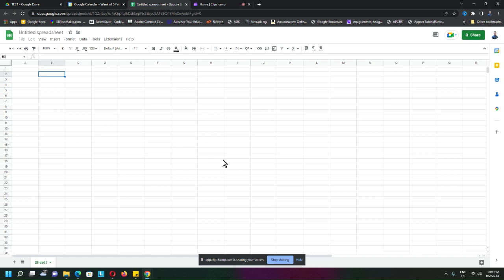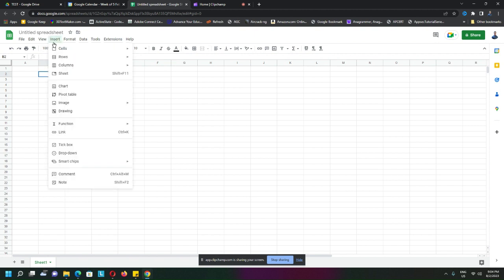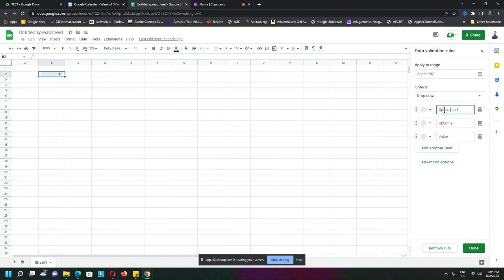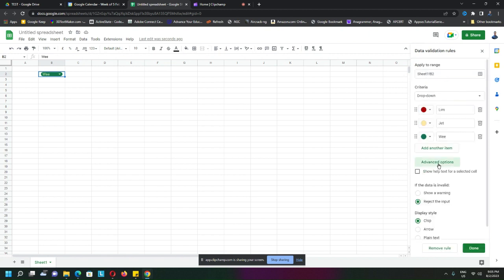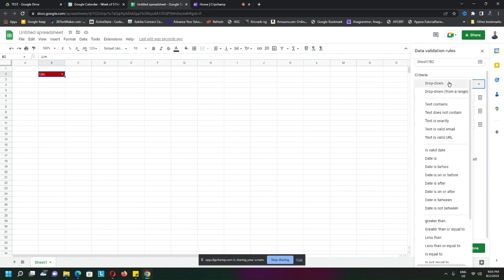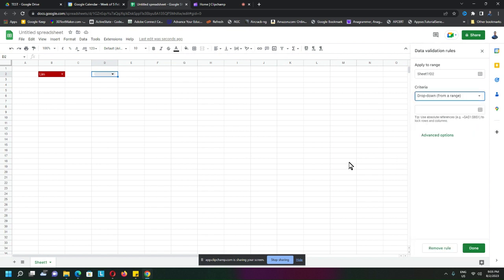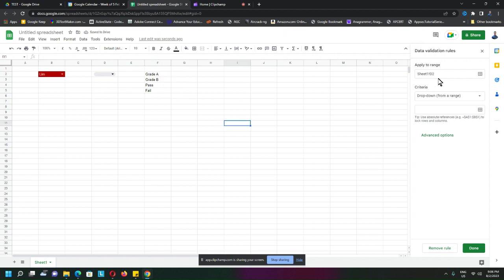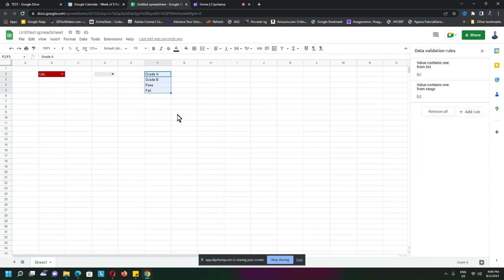Create Drop Down List In Google Sheet